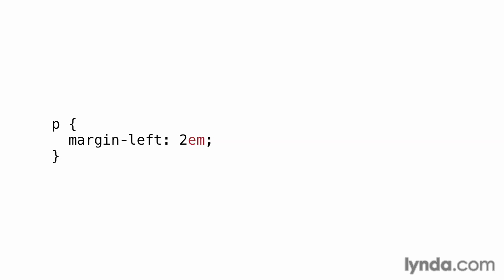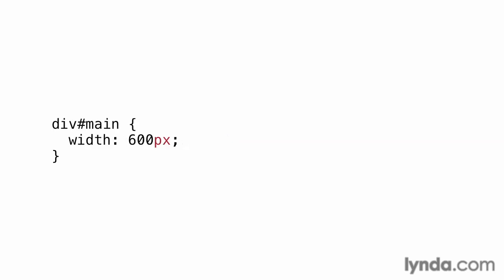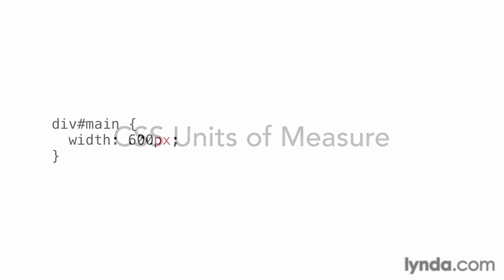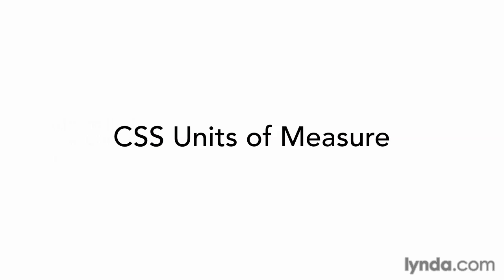06 04 Understanding CSS units of measure